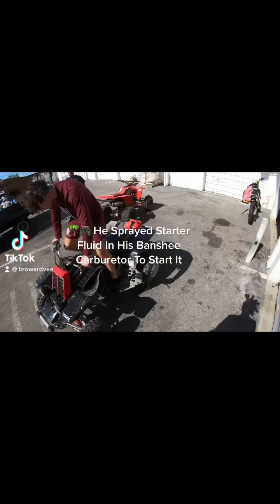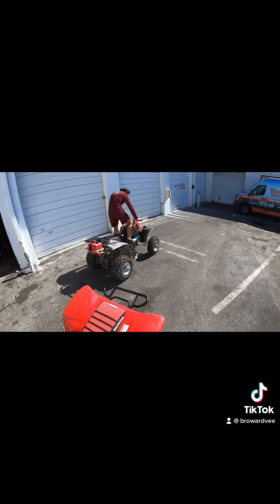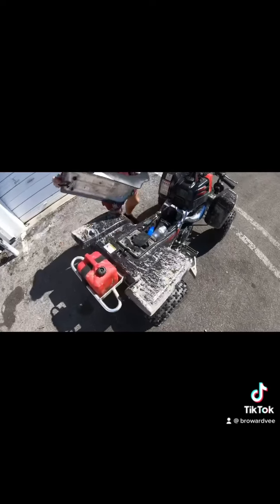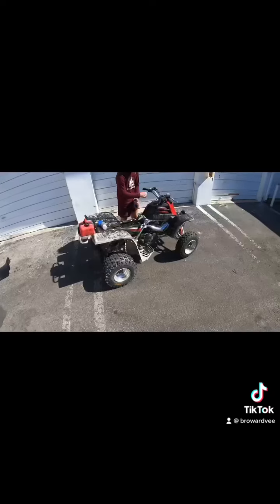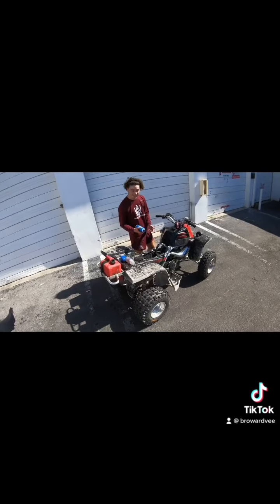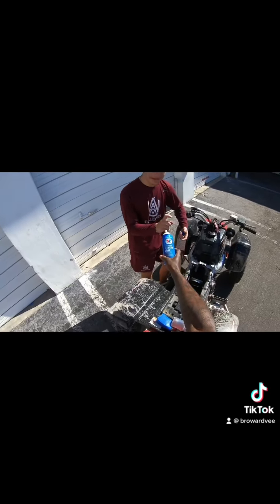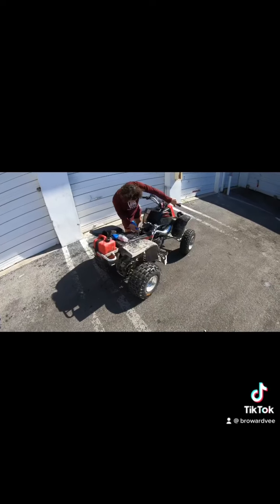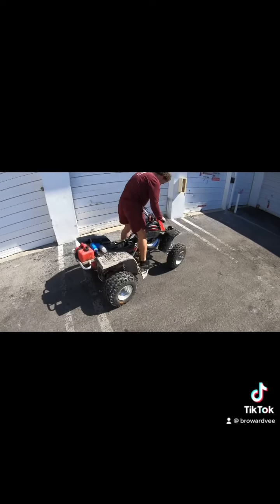He Sprayed Starter Fluid In His Carburetor Returning Customer Drops Off 2003 Yamaha Banshee